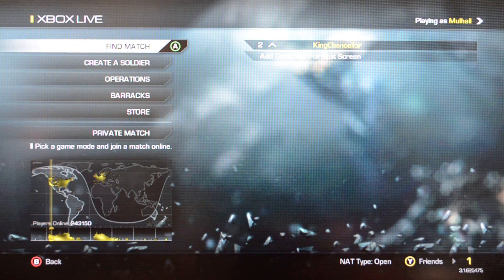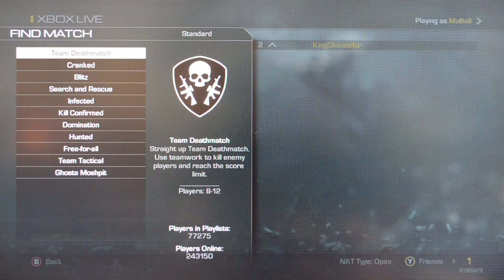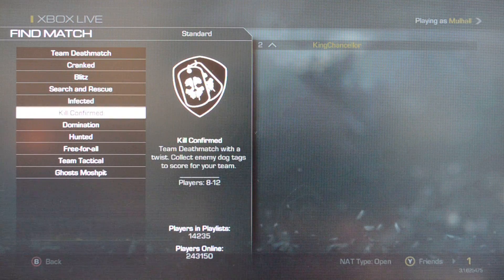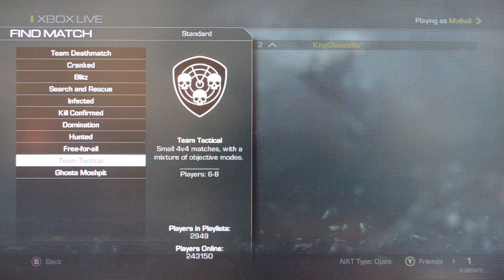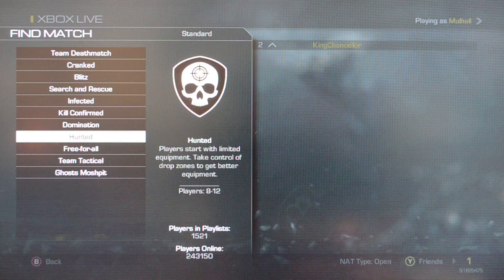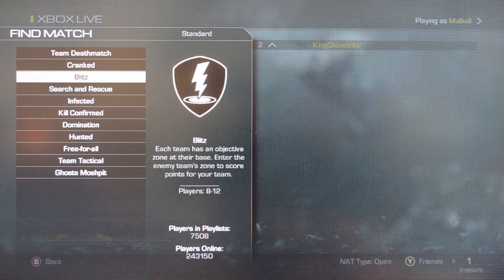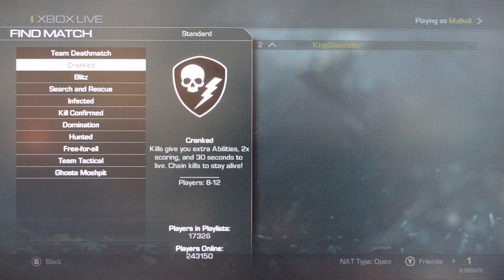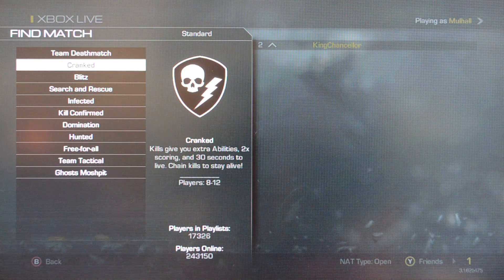Game Modes Multiplayer Call of Duty: Ghosts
Official Call of Duty Ghost Gameplay and Stuff!  My Style of gameplay... Mostly Mediocre, sometimes luck, but always fun!  Join us as we make Videos with Multiplayer Call of Duty Ghosts Action Online with Friends and strangers... Thumbs Up for the COD Series!
SEE MORE GREAT VIDEOS of Call of Duty Ghosts, GTA V, Battlefield 4, and more

Call of Duty Ghosts is another addition to the world's best selling FSP war game. Ghosts will have current DLC, map packs, game modes, and more this time around. It was Released on November 5, 2013.